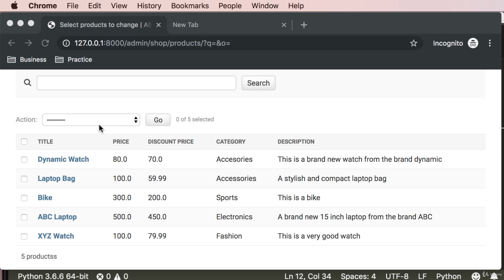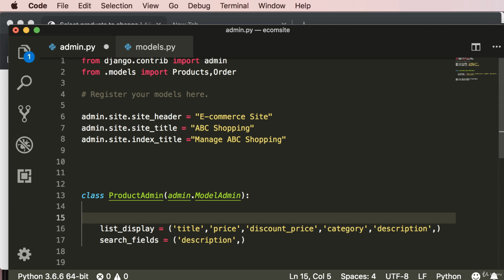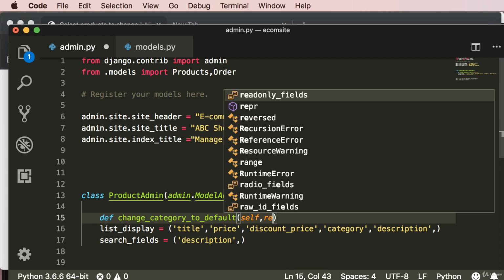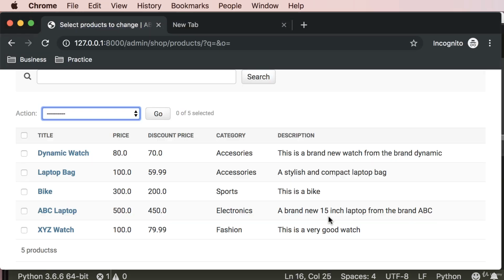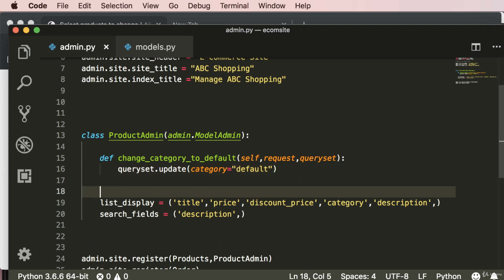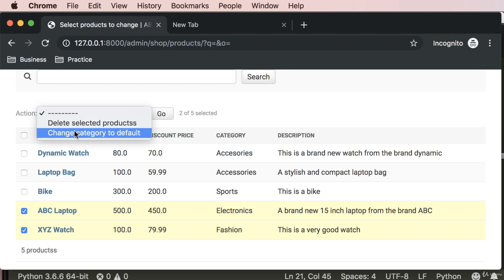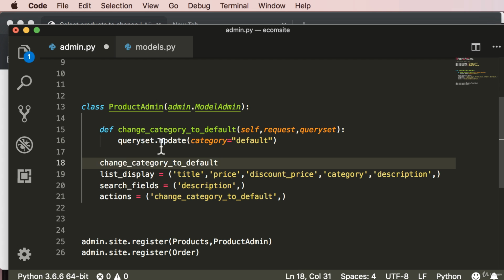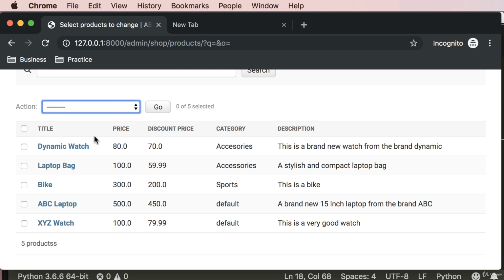004 Modifying Action ListsUdemyiIran